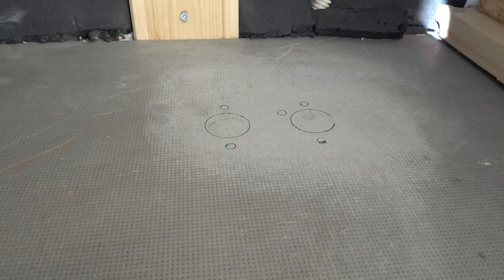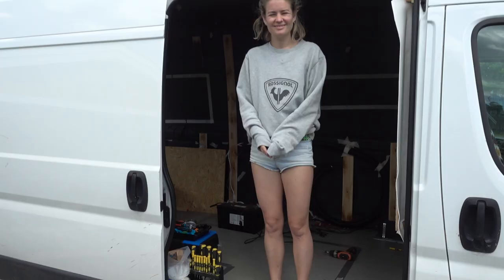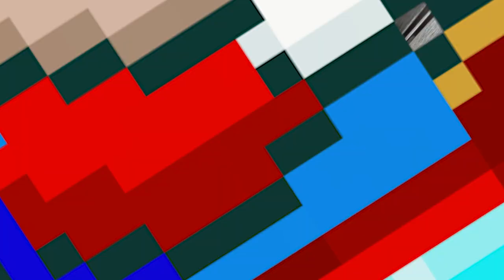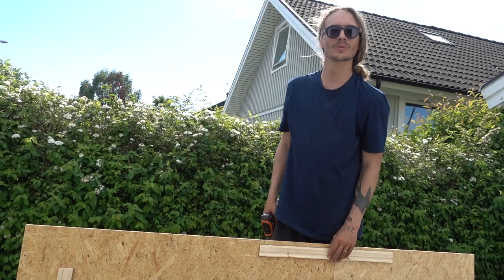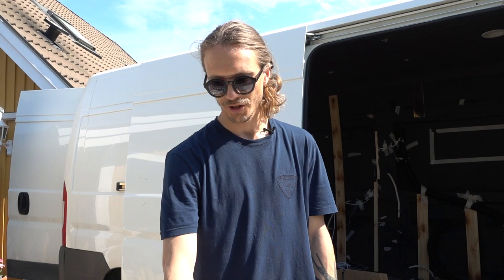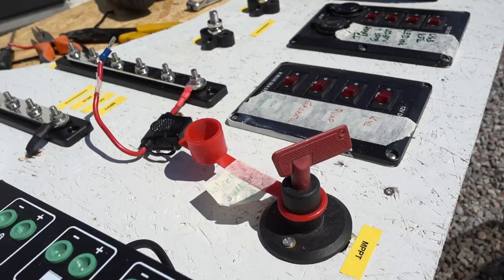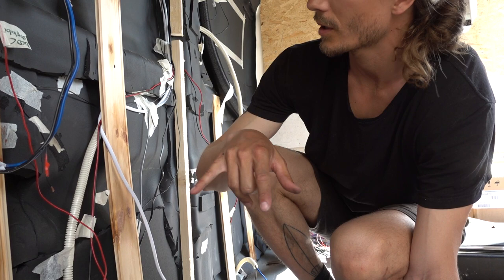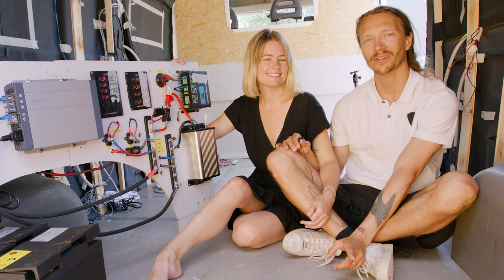Our 12 Volt Setup is Ready! - SCOREMOBILE 2.0 - Ep. 3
Time to electrify this adventure-mobile!

Another week has passed, we are finally leaving the groundwork behind us and very soon we will be covered in sawdust again! The past few days have been all about designing our 12V system in the car - cutting cables, building the motherboard, putting in some lights in our new ceiling and even installing a diesel heater for those cold winter camping trips!

In this episode, we go through all the stuff you need to be able to live and work off-grid. Jacob builds a giant circuit board to keep our 12V setup nice and tidy, we take you through our devices for charging, storing and converting electricity, and Sofia starts a crafty side project involving 400 wood sticks and a ton of glue.

Campfire calm - Paper Planes
Hands of Time (instrumental version) - Narrow Skies
I Get Up (acoustic version) instrumental - John Coggins
Joy Ride - Aves
Listed Thoughts - Ziv Moran